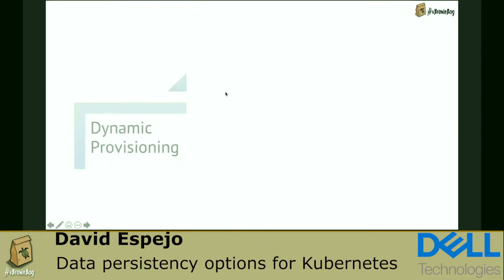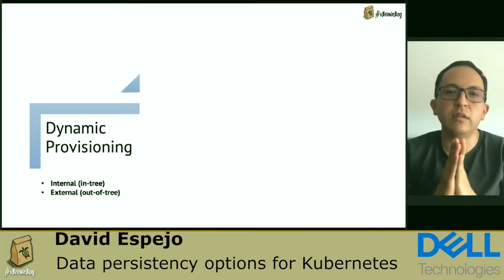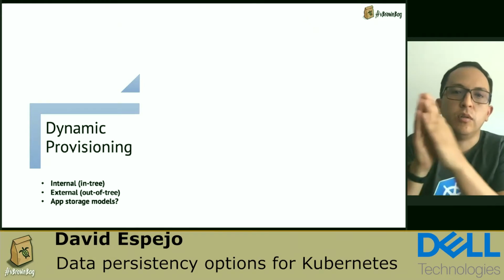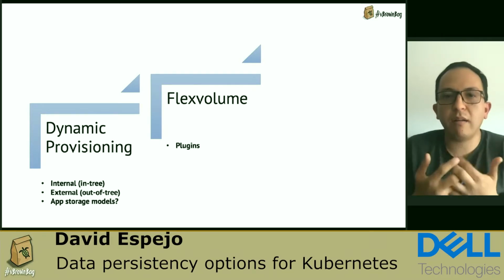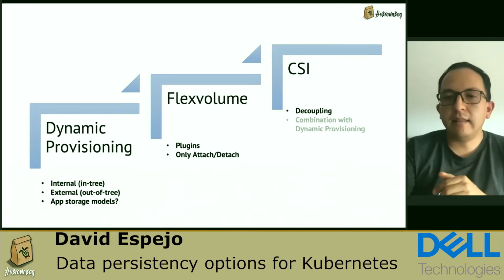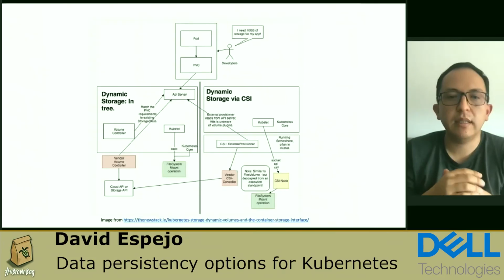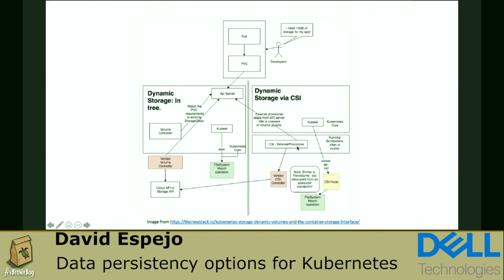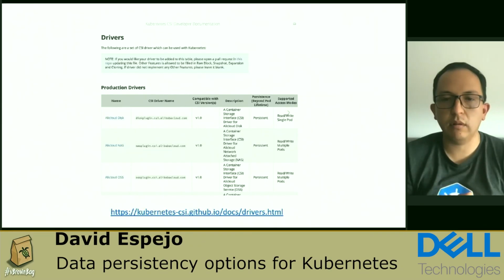Data persistency options for Kubernetes: David Espejo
Everyone is talking about Kubernetes but some of its original challenges still remains according to the most recent CNCF survey. In this session we will cover briefly the mechanisms that can be used in a Kubernetes environment to manage application data at scale.

*About vBrownBag*

*vBrownBag TechTalks*